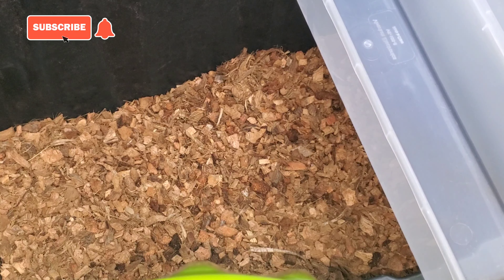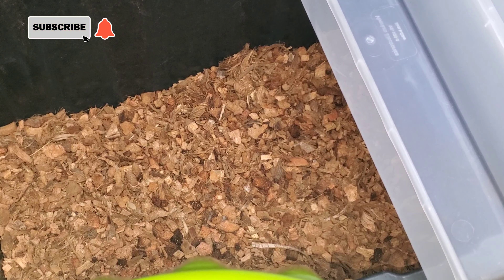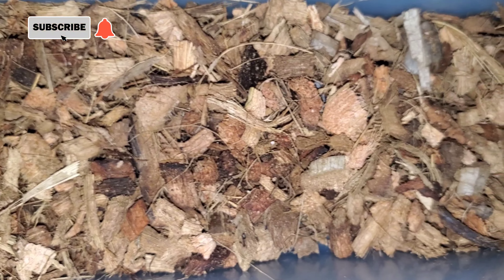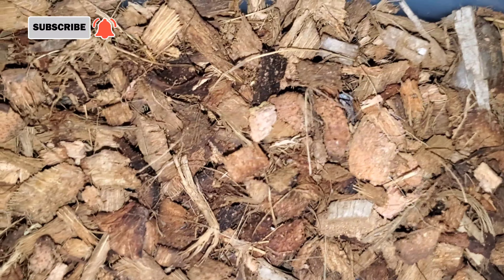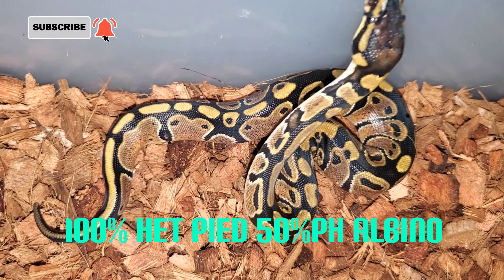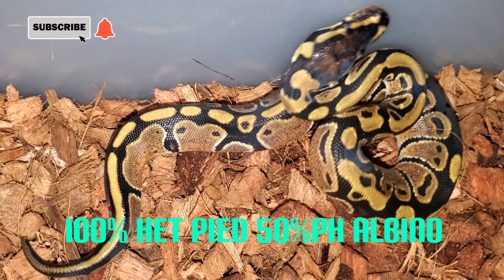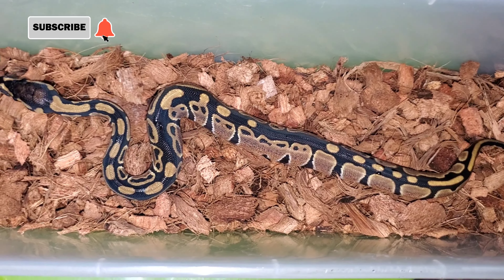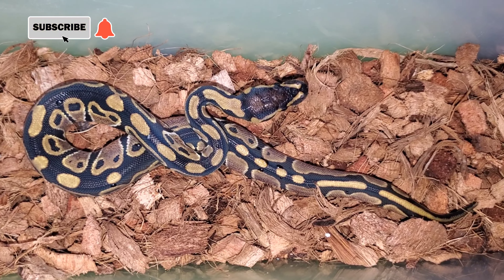Setting Up Hatchling Ball Python Baby's At TNTBALLS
TNTBALLS is back with a video of baby  ball python rodents  If you like what we do here an would like to help out you can down below.

Channel Members